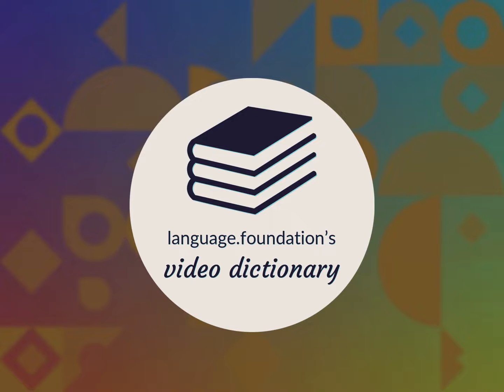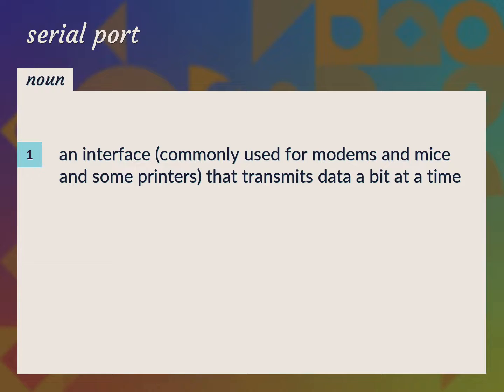Serial port | meaning of Serial port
What is SERIAL PORT meaning?